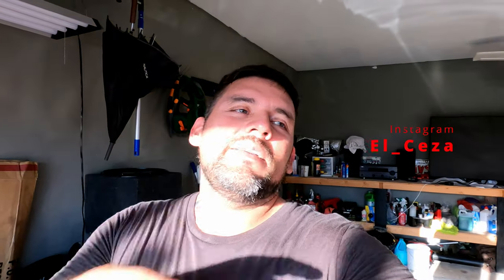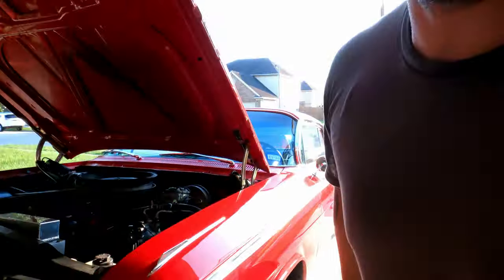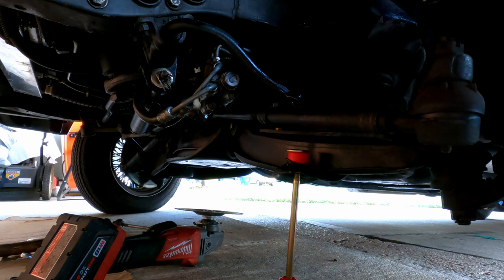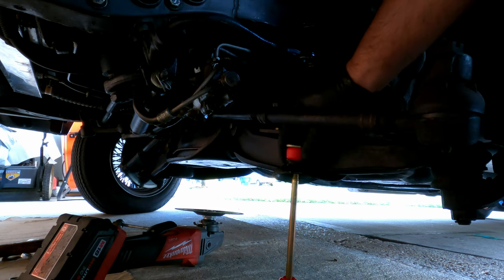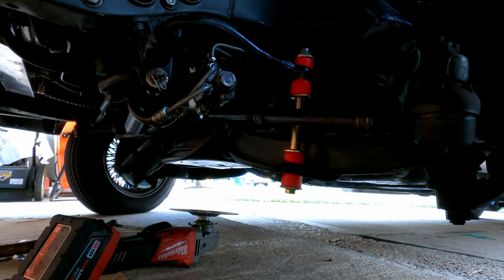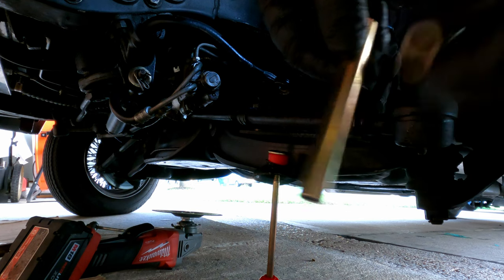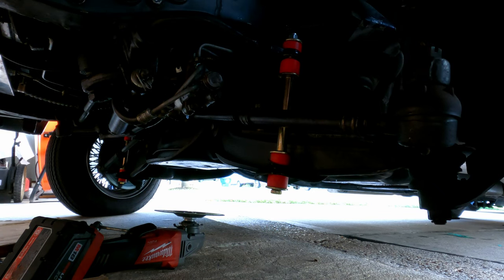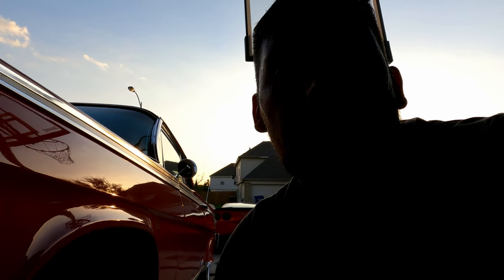How To Install Sway bar Link on 1962 63 64 Impala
MERCH is available at

Elceza.com